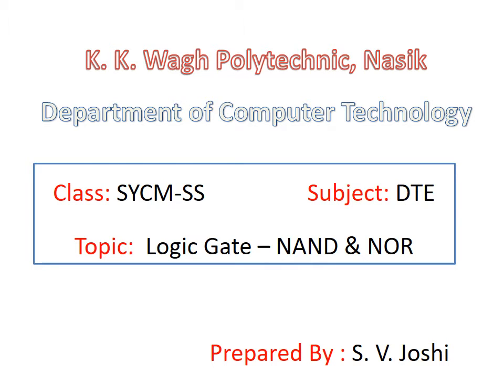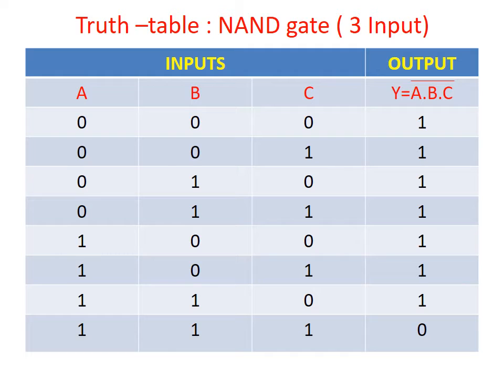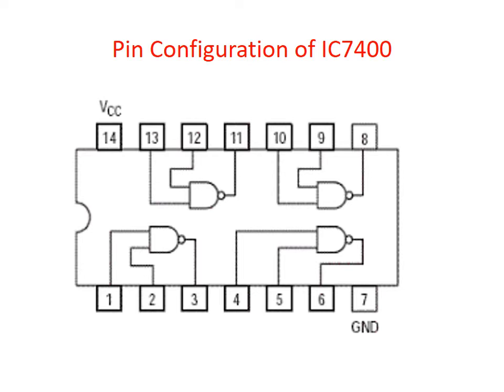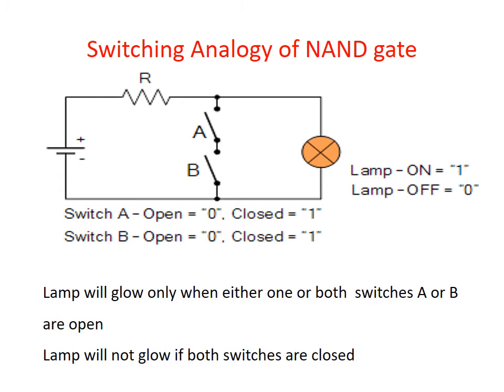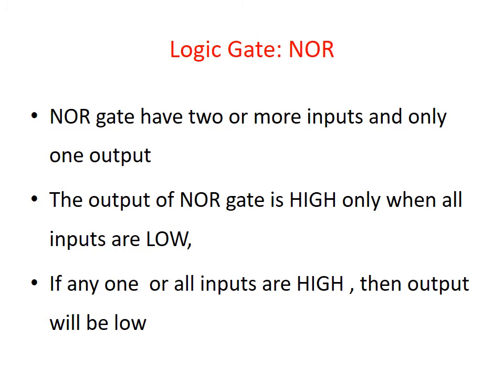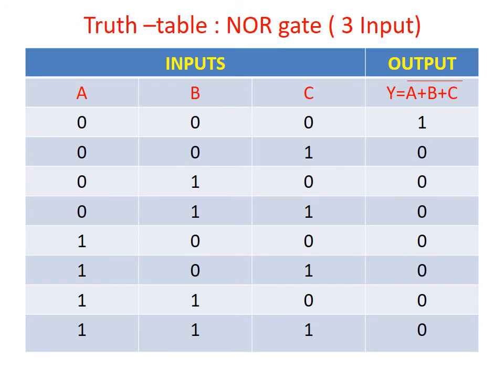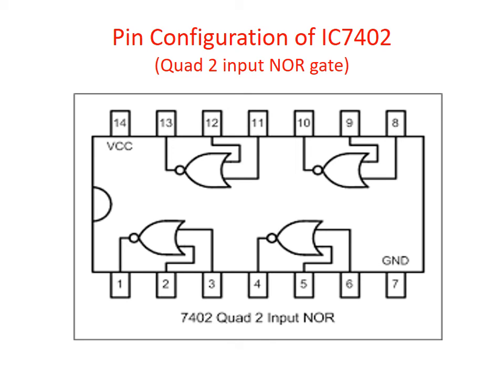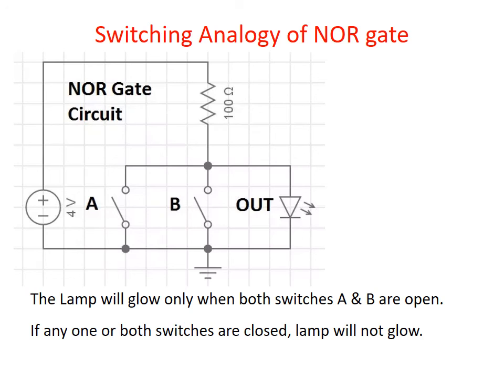Logic Gate NAND NOR video